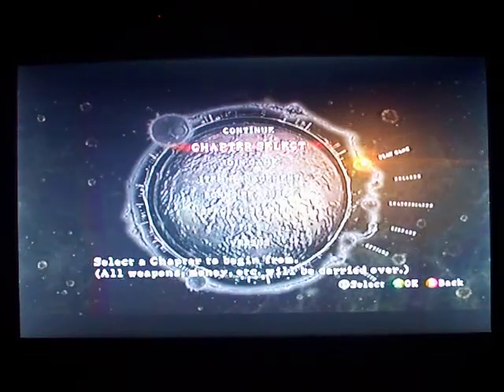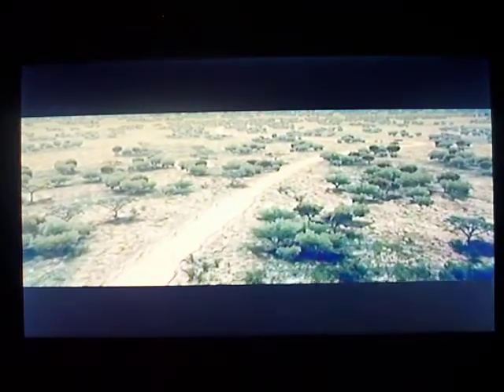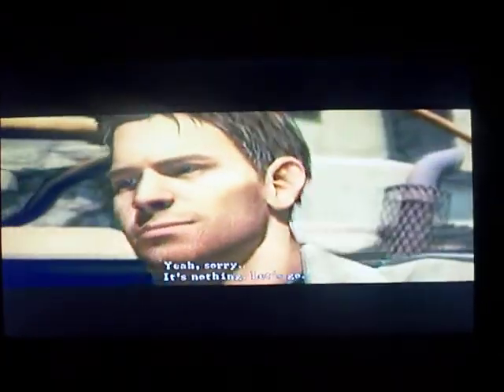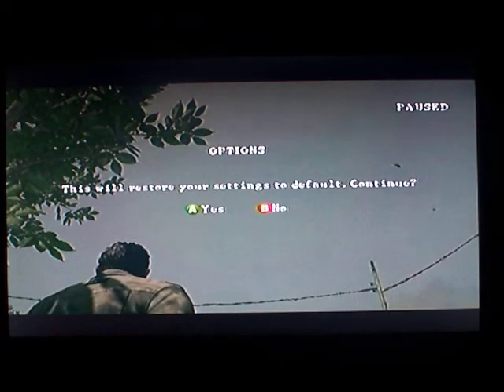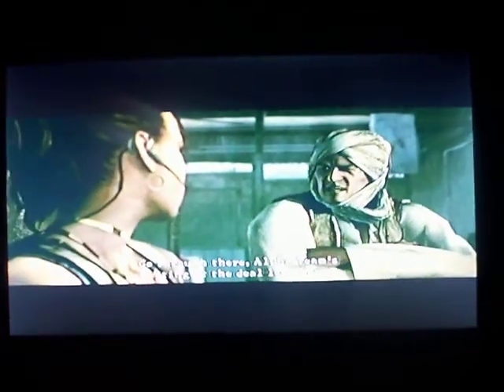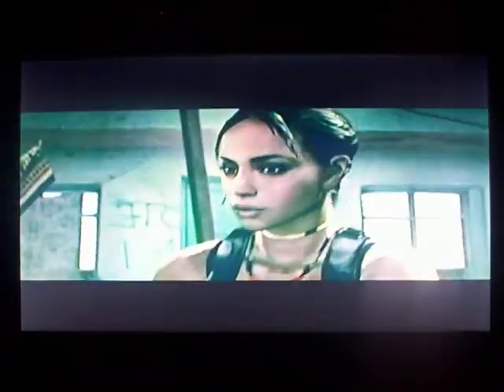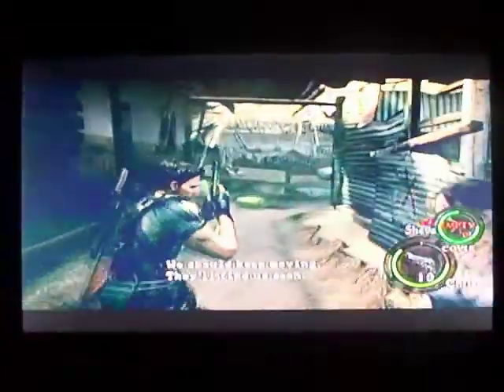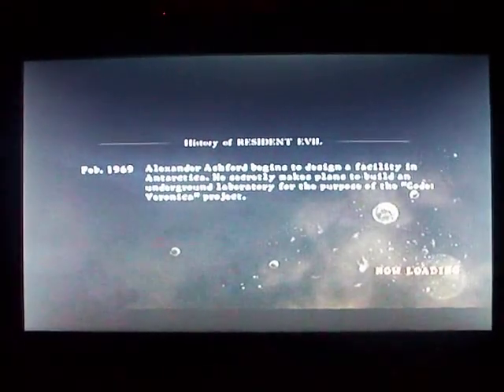Resident Evil 5 Chapter 1 1 Part 1